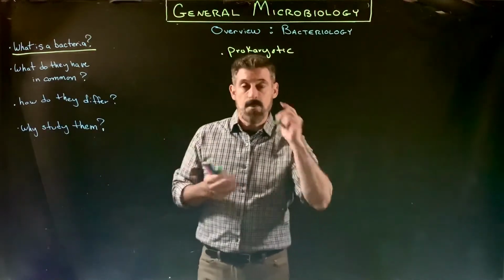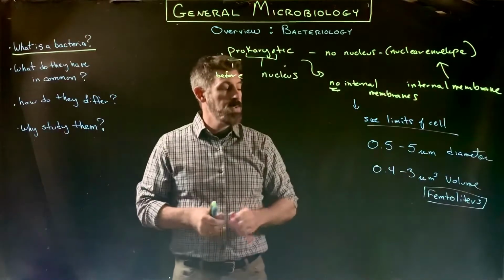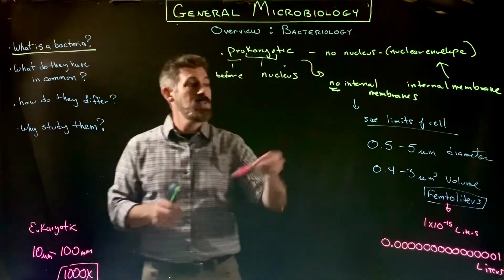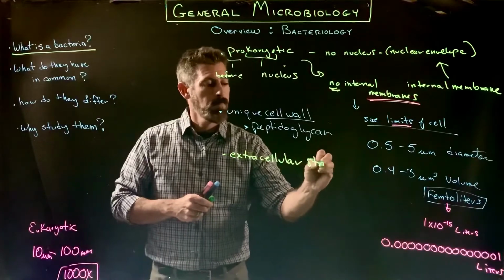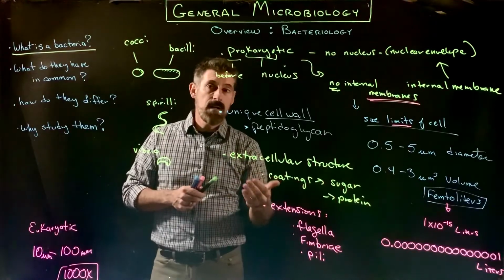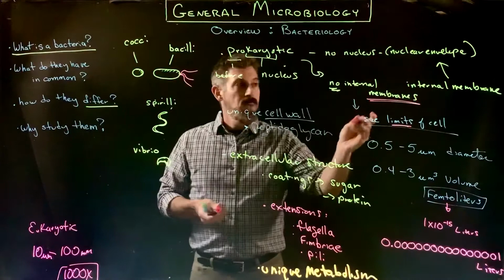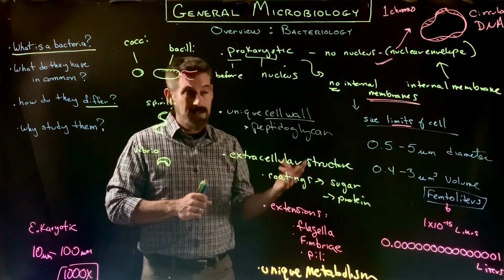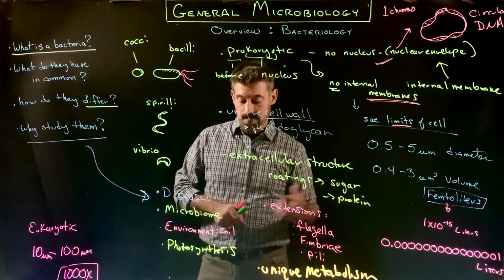Bacteria overview and introduction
Here is a brief overview of bacteria and the topics we will cover in our general microbiology course.